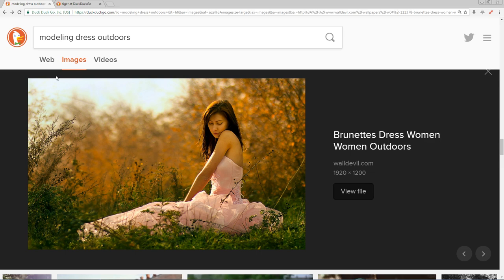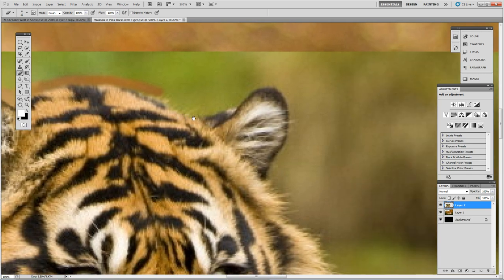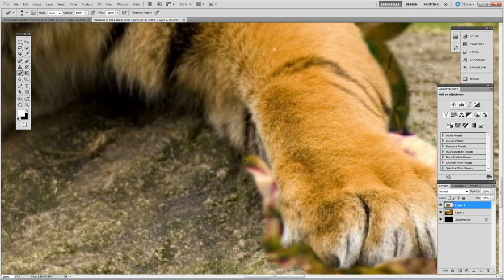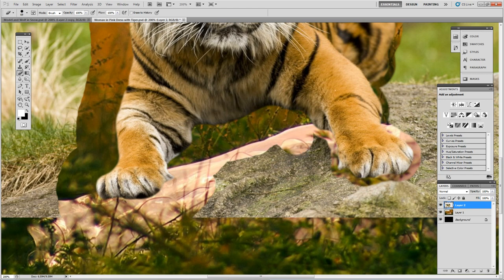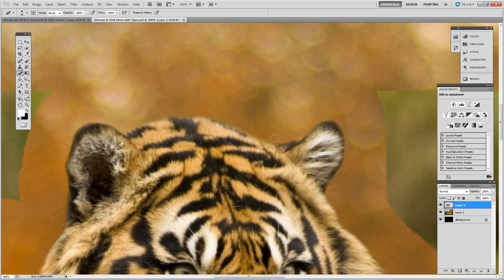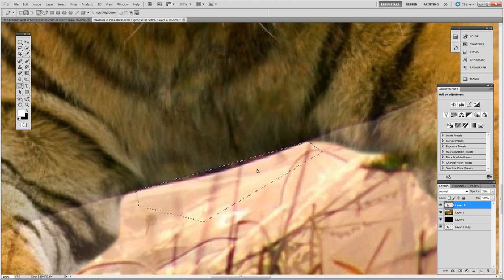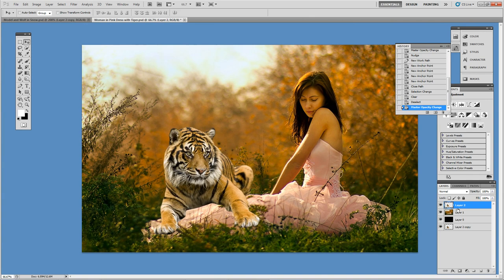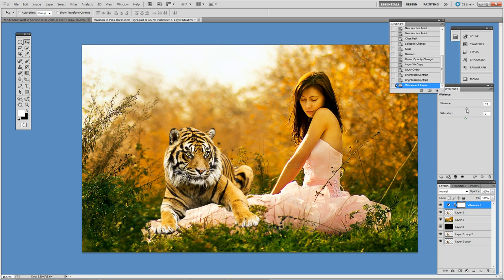Surreal Photo Manipulation Tutorial - Tiger & Lady in Pink Dress - Photoshop Guide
This is a Photoshop tutorial of a photography manipulation in bringing two images together into one. The photo of the tiger fits perfectly into the image with the woman in the pink dress.